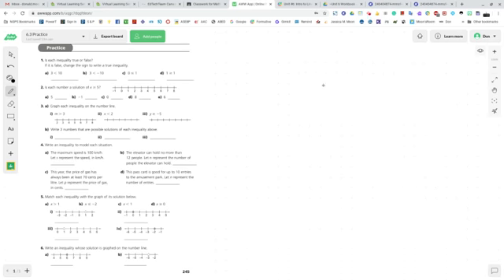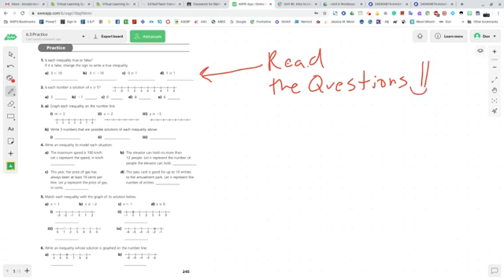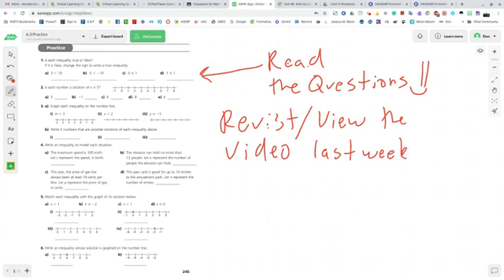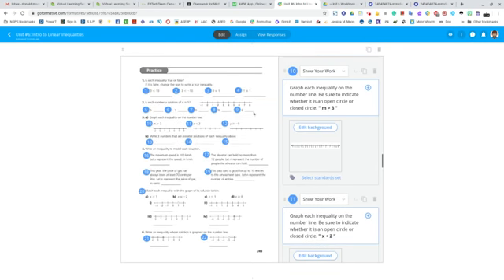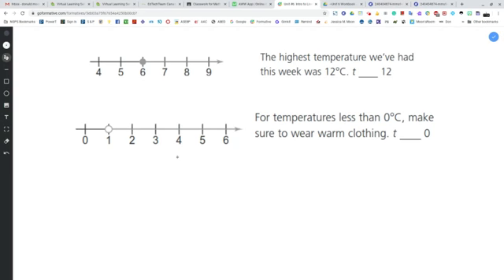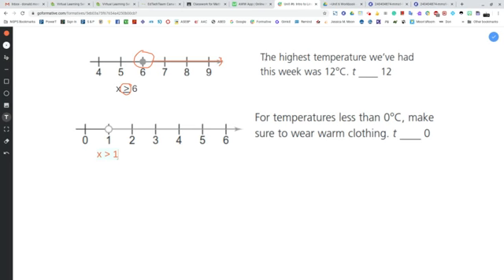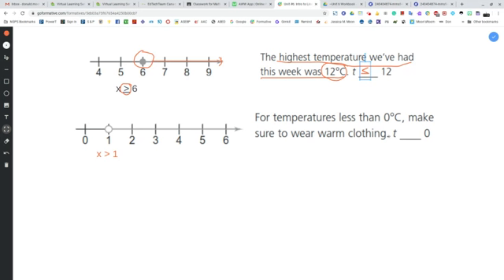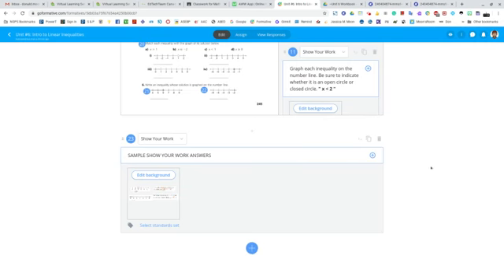Intro to Linear Inequalities Practice